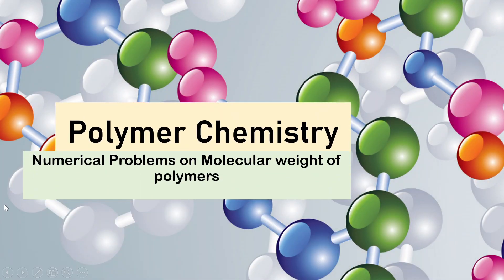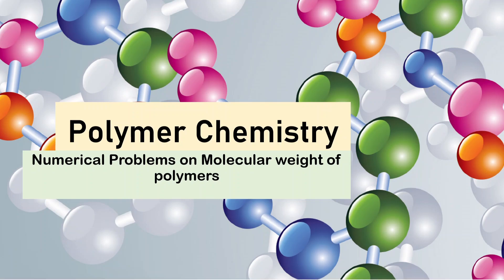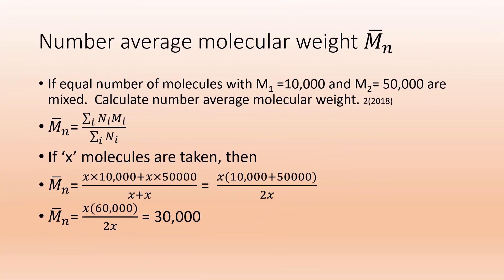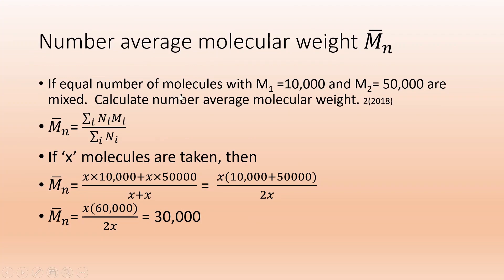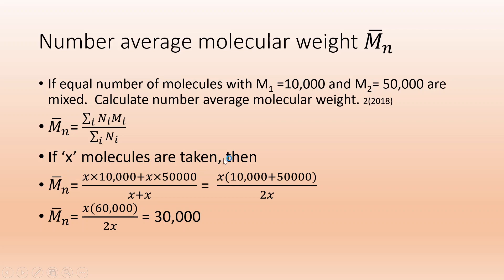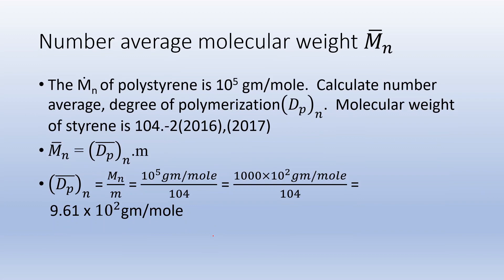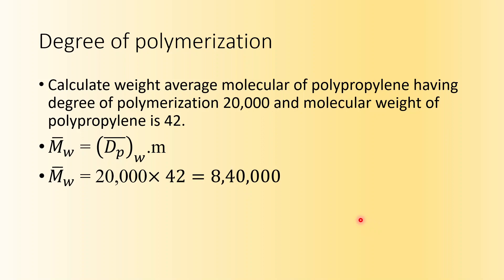Numerical Problems on Molecular weight of polymers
Problems on Number average molecular weight, Weight average molecular weight and Degree of polymerization